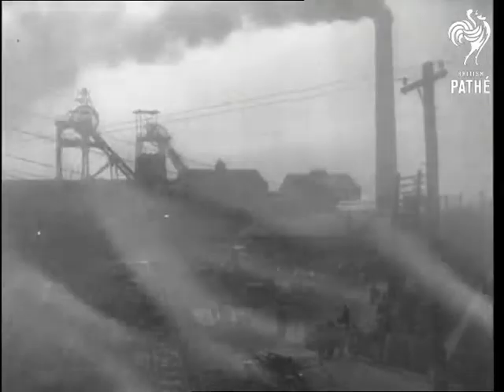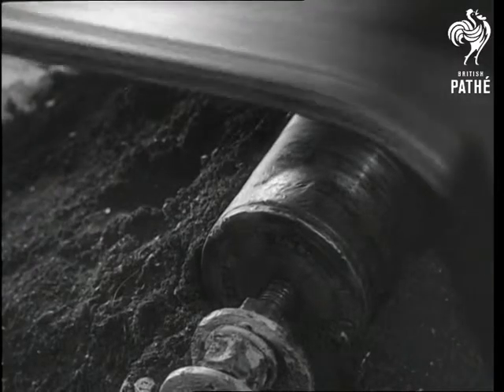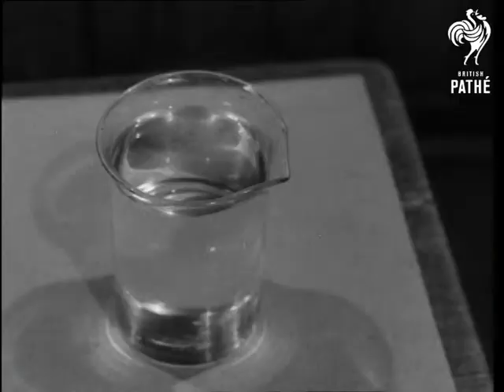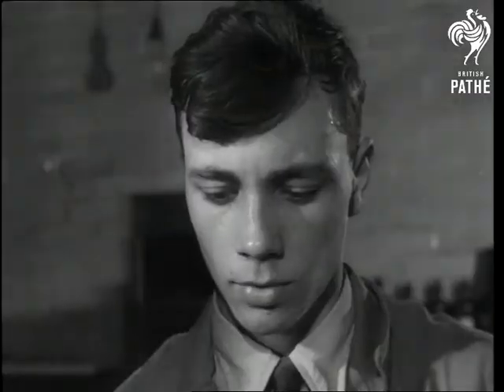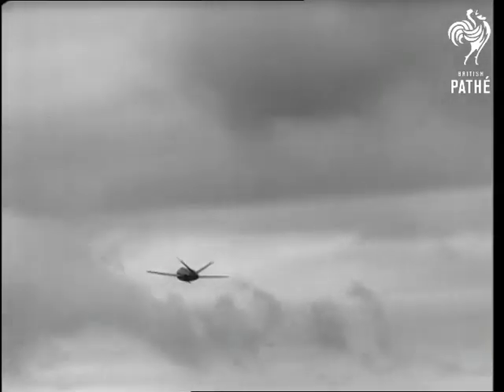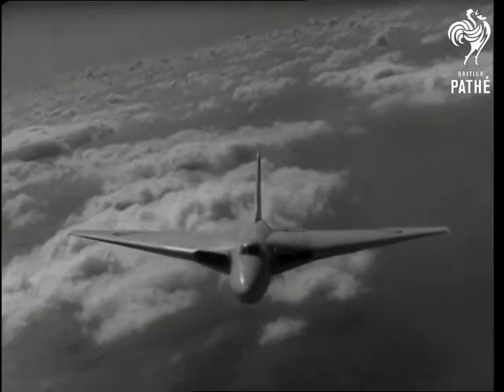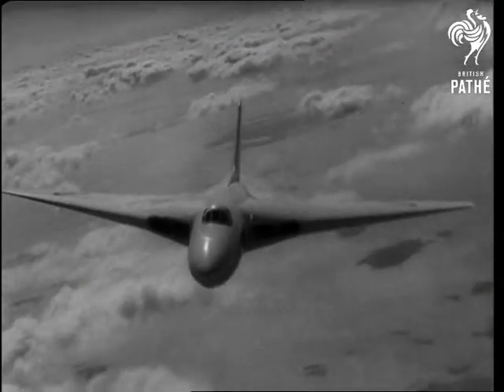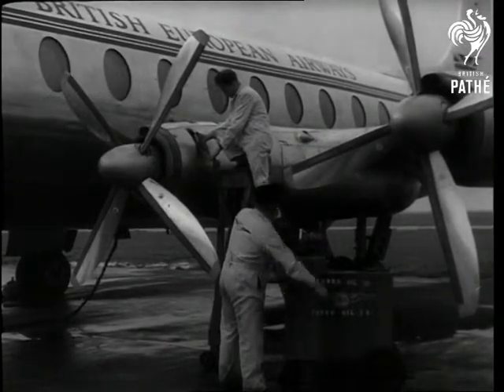Geigy Magazine (1950-1959)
Sponsored documentary made for Geigy showing how their work benefits coal mining industry and aircraft safety.

The Cresswell Pit Disaster is mentioned.  The causes of underground fires were investigated by a working party.  Frictional heating was found to be the cause of this particular fire.   Geigy (?) have discovered that constructing a "non-flam" belt for the pulley system used in underground mining was essential.  We see various stages in making the special fire resistant compound in a laboratory (PVC?).  Various shots of work in the laboratory to construct the special rubberised compound.  We are shown the fire resistant qualities of PVC compared to rubber.

Trafford Park, Manchester - Geigy factory where this plasticised substance is manufactured in bulk.  Various shots of work at the factory.

Section showing how Geigy products are used in the jet engine industry.  Various shots of aircraft, their engines and work in the Geigy factory to produce synthetic lubricants for aircraft.

"Geigy looking forward and upward," states the narrator.
 FILM ID:3307.07